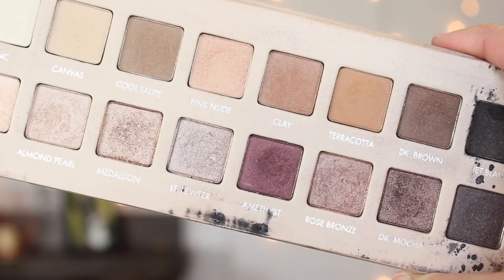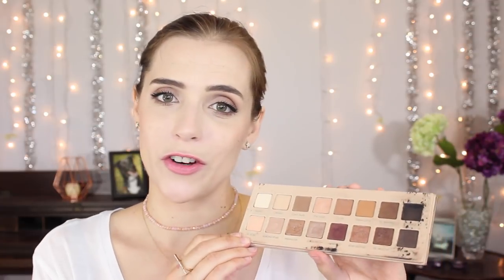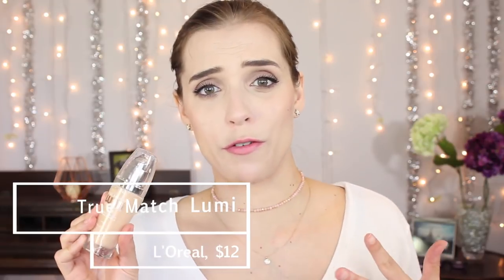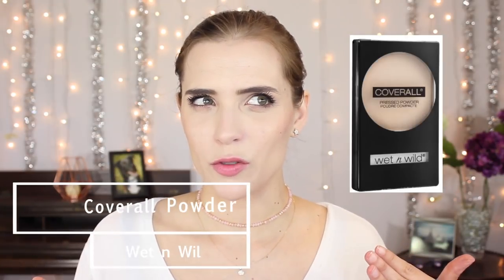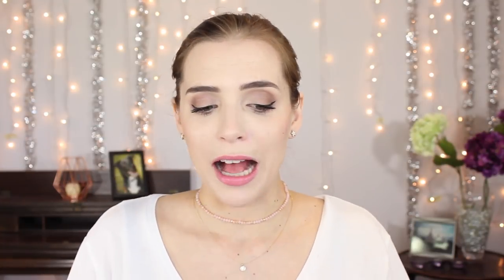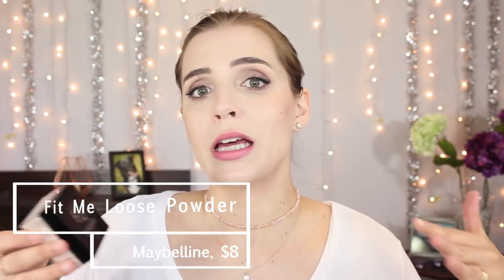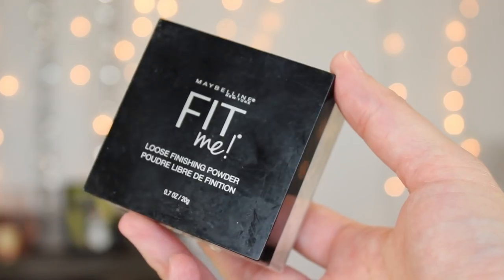Where Are They Now? 2016 Beauty Favorites Revisited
Revisiting old favorites today...are my loves from July 2016 still favorites today? I'll throw in a couple of extra drugstore recommendations as well.

Products Mentioned:

LORAC Pro 3 Palette
LORAC Pro 4 Palette
MAC Mineralize Blush in Warm Soul
Wet n Wild Coloricon Blush in Apri-Cot in the Middle
L'Oreal True Match Lumi Foundation in w1-2
Becca Shimmering Skin Perfector in Moonstone
Wet n Wild Coverall Pressed Powder
Maybelline Fit Me Loose Finishing Powder
Urban Decay 24/7 Waterline Pencil in Legend
Mally Evercolor Starlight Waterproof Eyeliners (but wait for a kit!)
Wet n Wild Metallic Liquid Lipstick in My Tulips are Sealed
Almay Smart Shade Butter Kiss in Pink-Light
Maybelline Color Sensational Shine Compulsion Lipstick in Undressed Pink